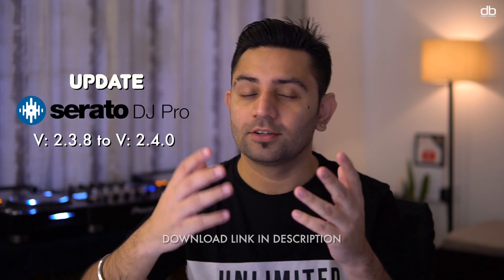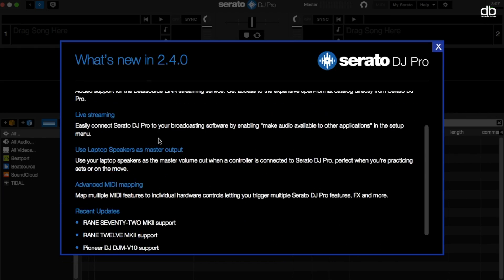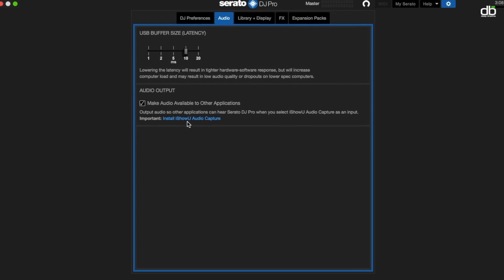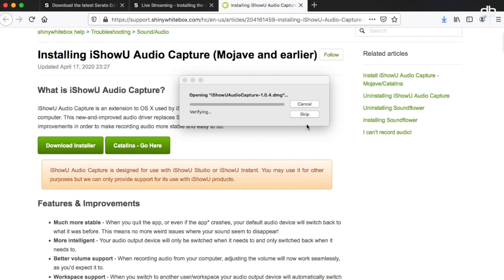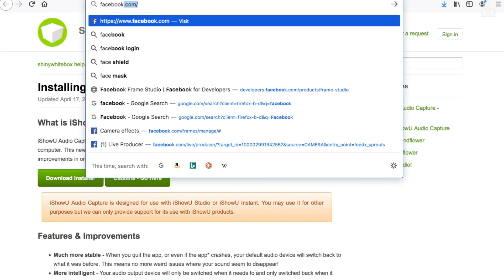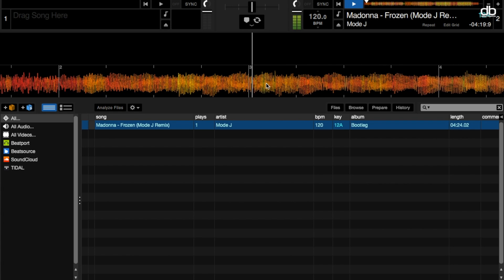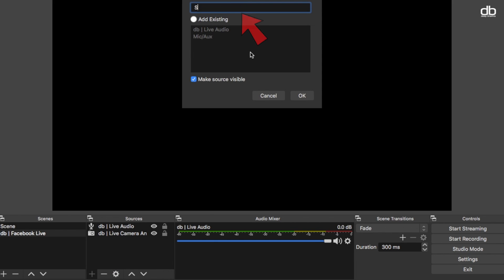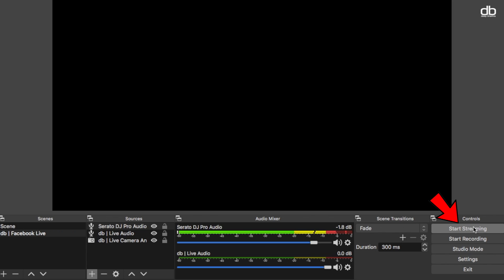HOW TO LIVESTREAM SERATO AUDIO DIRECTLY TO FACEBOOK LIVE | NEW SERATO DJ PRO 2.4 BETA UPDATE FEATURE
Live streaming great sounding audio from Serato DJ Pro was not possible in the past but now you can all thanks to the new update from Serato DJ Pro. Update Version to Serato 2.4.0 So in this video I show you how to Livestream your DJ sets with great sounding audio directly from Serato DJ Pro without using any additional equipment like controller, Mixer, Irig Or Rode SC4.

Download Serato DJ Pro V 2.4.0 Public Beta